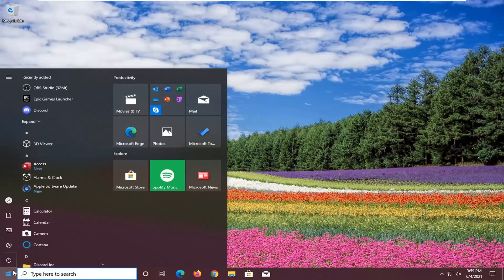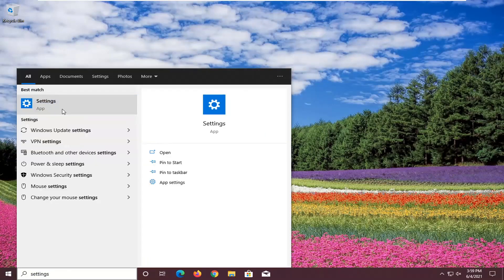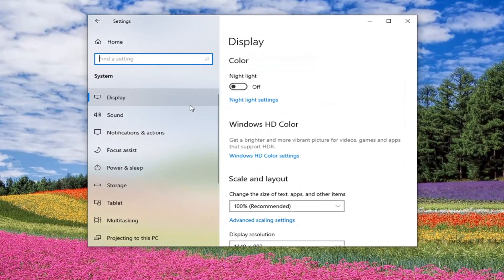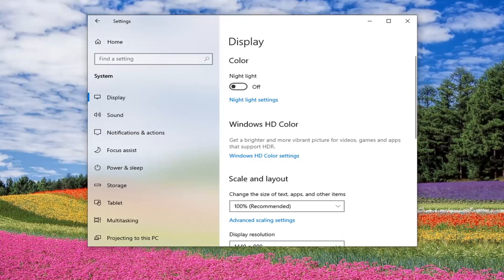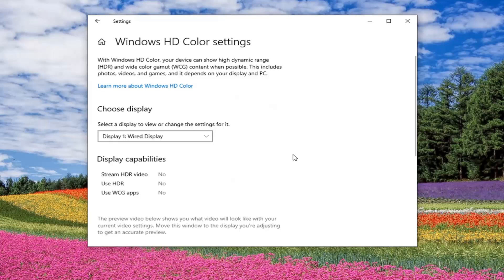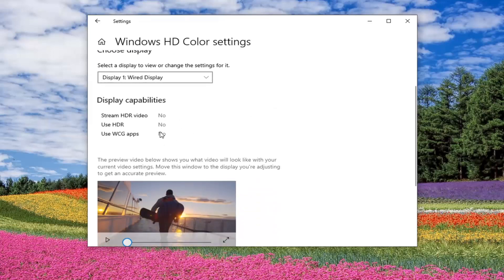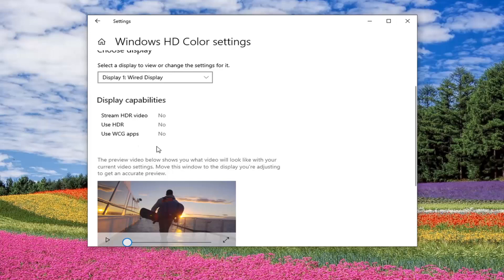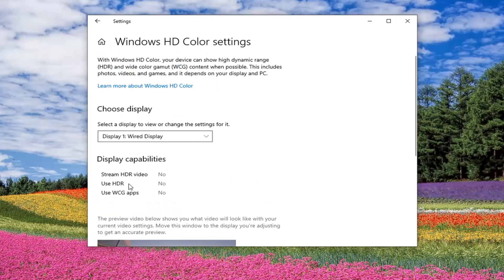How to See HDR Certification of Display in Windows 10 [Tutorial]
Yes, you can play HDR games and videos on your PC, but it needs to meet the minimum requirements. Here are the steps to check and enable the feature on Windows 10.

With Windows HD Color in Windows 10, you get the most of out your high dynamic range (HDR) TV or PC display. When you connect your HDR10-capable TV or display to a Windows 10 PC that supports HDR and wide color gamut (WCG), you’ll get a brighter, more vibrant, and more detailed picture compared to a standard dynamic range (SDR) display.

Issues addressed in this tutorial:
hdr certification list
hdr certifications
hdr certification monitors
hdr certification levels

On Windows 10, Windows HD Color is a feature that allows you to play high dynamic range (HDR) content on an HDR10 compatible display connected to your computer, whether this is a built-in screen on a laptop, external monitor, or TV.

Unlike traditional content (or standard-dynamic range "SDR"), HDR is a feature that offers brighter, more vibrant, and a more extensive range of color details for a punchier image quality. That high image quality is something you would usually want when watching movies, shows, or playing games.